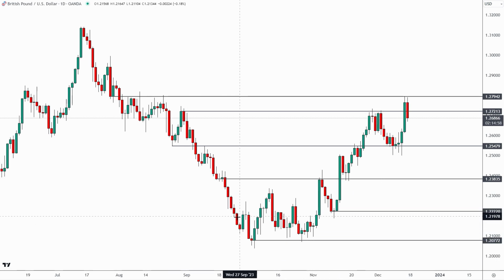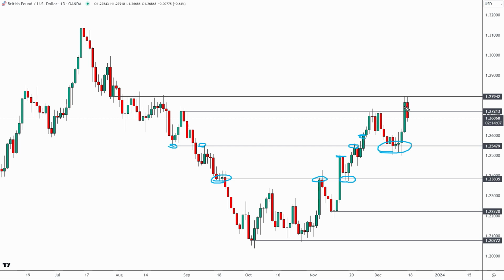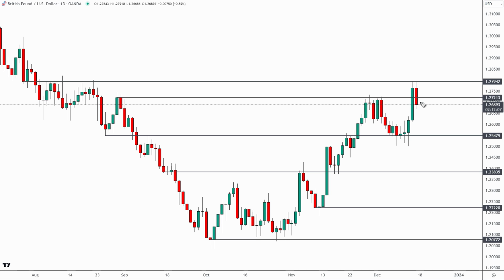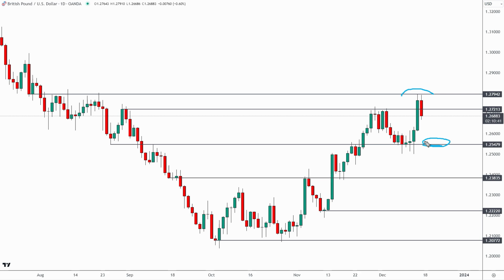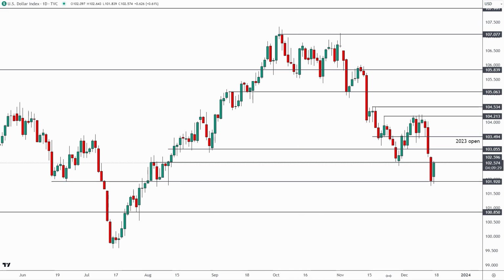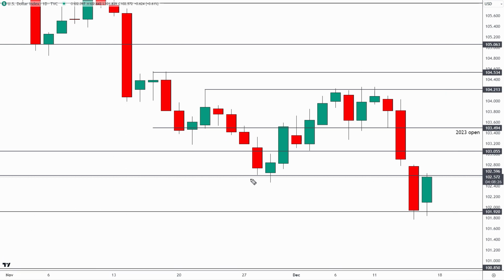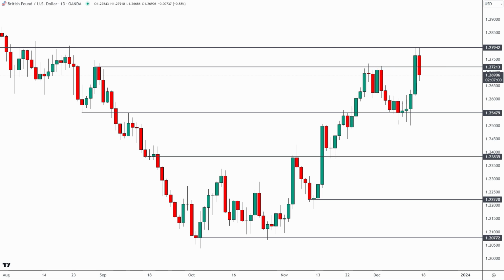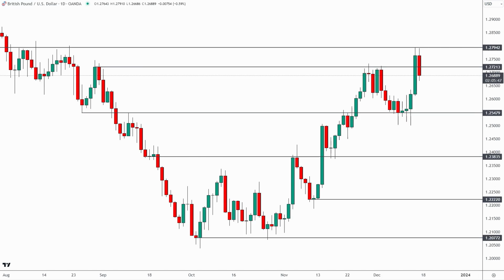GBPUSD: Keep 1.2720 on Your Radar Next Week (December 15, 2023)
Is GBPUSD setting up for a correction next week? Details in today’s video!

► Holiday SALE! Save 70% on lifetime access to our VIP trading group, just in time for the course launch next month!